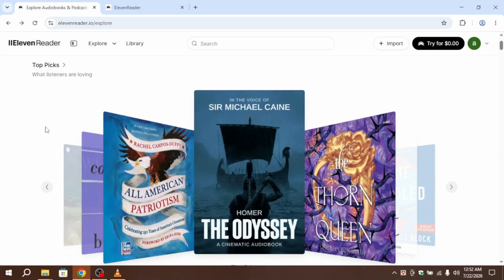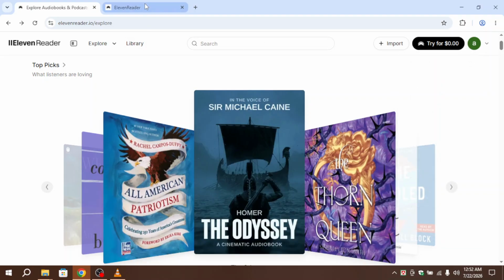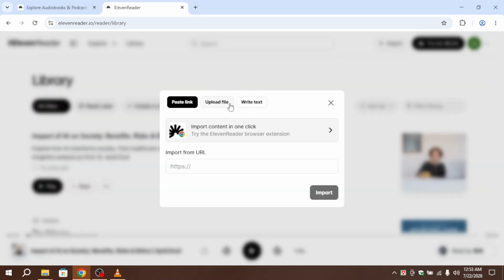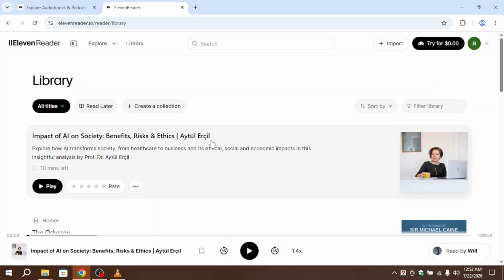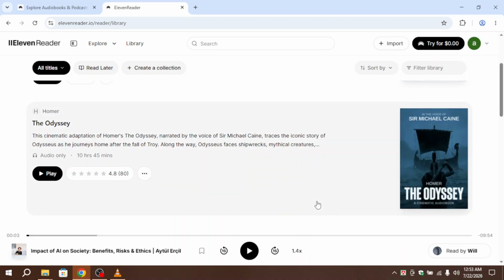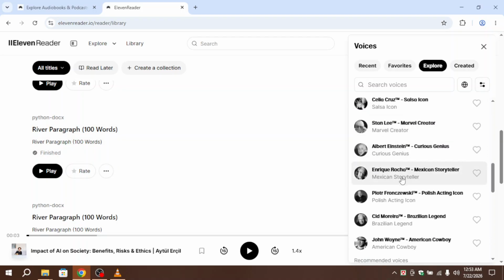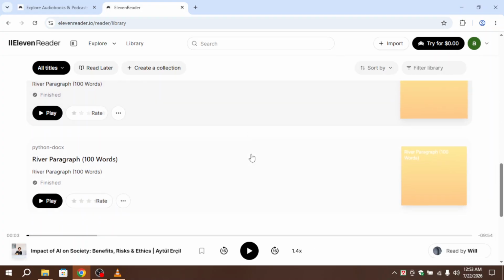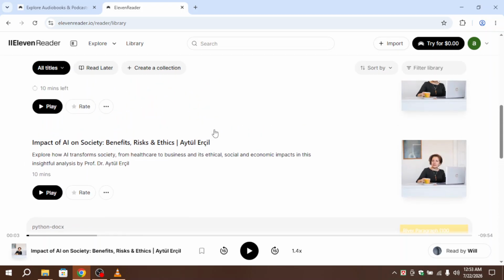How to Master ElevenReader Full Guide 2026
Want to master ElevenReader and unlock every feature for an exceptional AI-powered reading experience? In this Full Guide 2026, you'll learn everything you need to know about using ElevenReader on Android, iPhone, Windows, Mac, and supported web platforms to listen to articles, PDFs, eBooks, documents, study materials, notes, and webpages with realistic AI voices. Whether you're a student, professional, researcher, content creator, or casual reader, this complete step-by-step tutorial covers the entire ElevenReader workflow. Learn how to create an account, import documents, organize your reading library, choose the best AI voices, customize playback speed, switch languages and accents, bookmark important sections, sync your progress across devices, troubleshoot common issues, and optimize audio quality for the best listening experience. You'll also discover advanced tips for improving productivity, reducing screen time, studying more efficiently, enhancing accessibility, managing large content libraries, and getting the most out of ElevenReader's powerful AI text-to-speech technology. Follow this complete ElevenReader masterclass to become an ElevenReader expert and transform the way you read and listen in 2026.